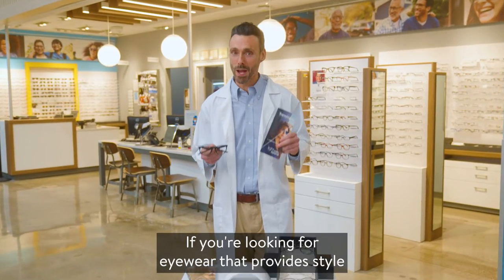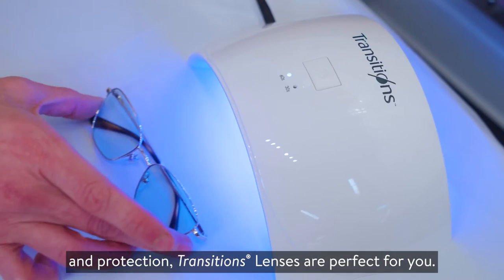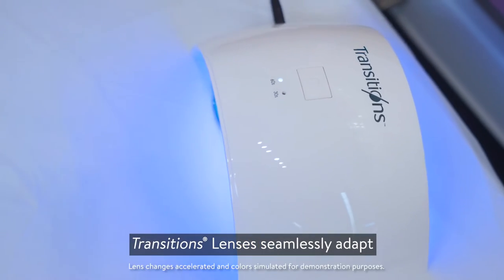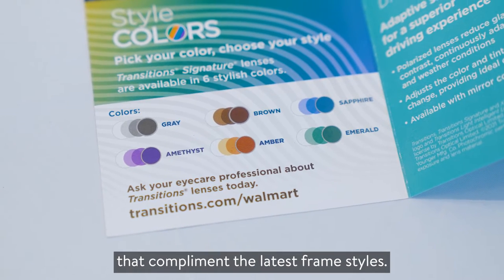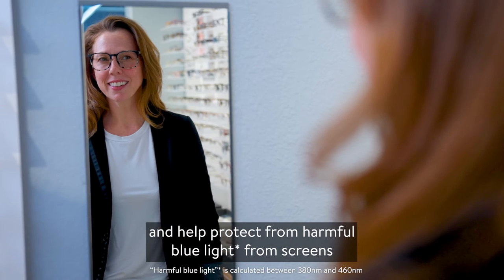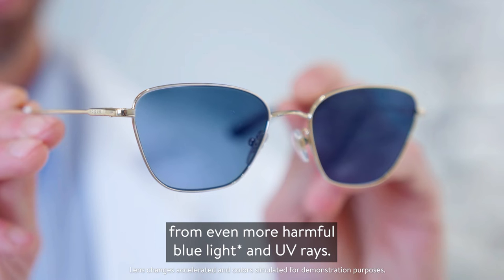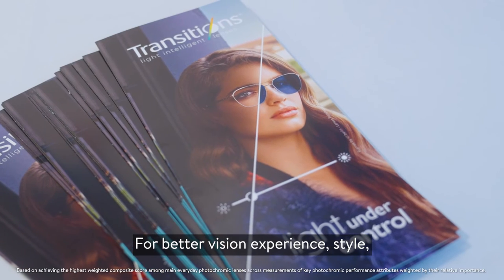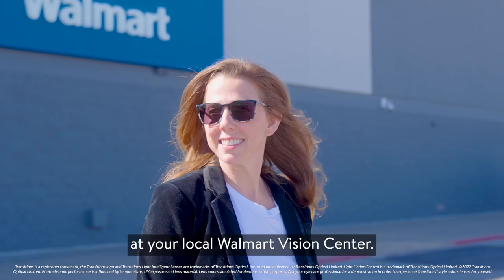Spotlight at Walmart-𝘛𝘳𝘢𝘯𝘴𝘪𝘵𝘪𝘰𝘯𝘴®